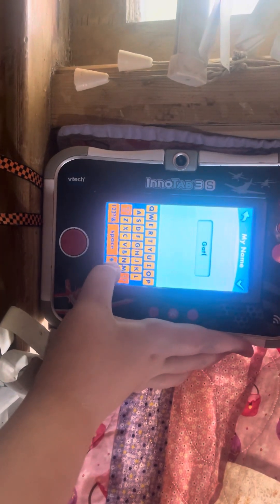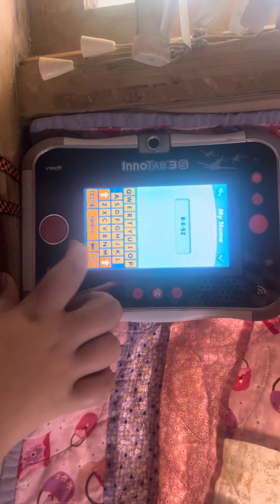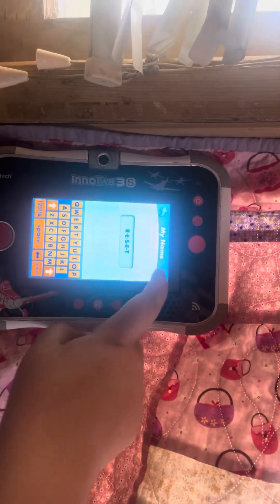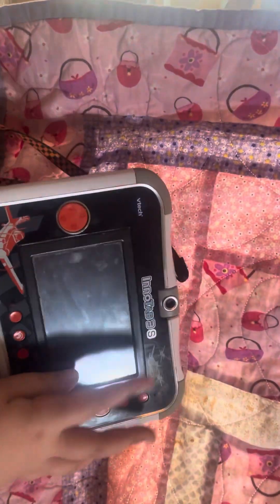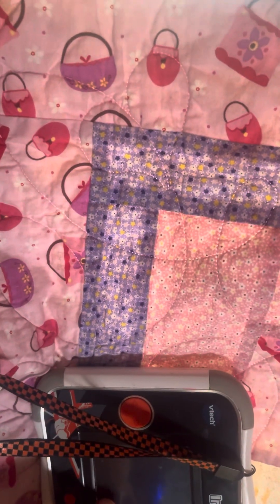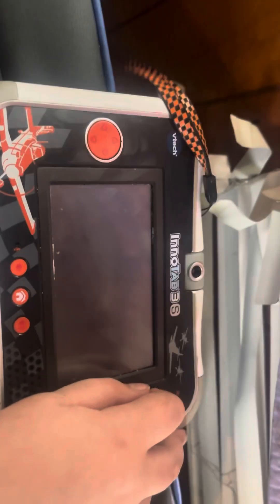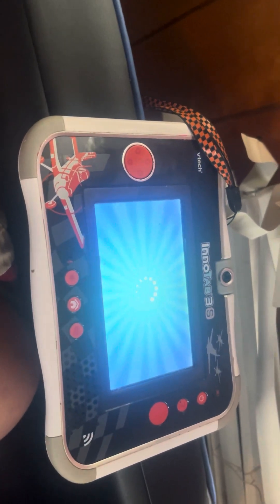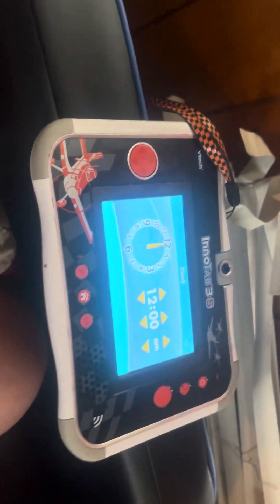InnoTab 3S Factory Settings Reset